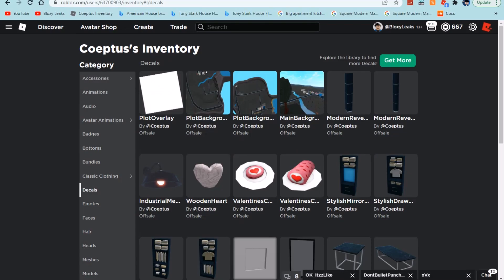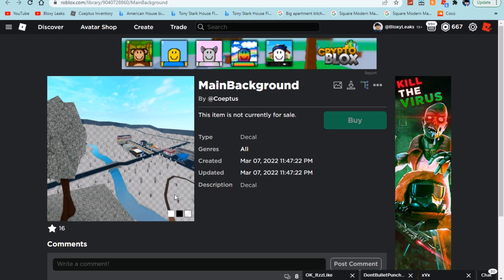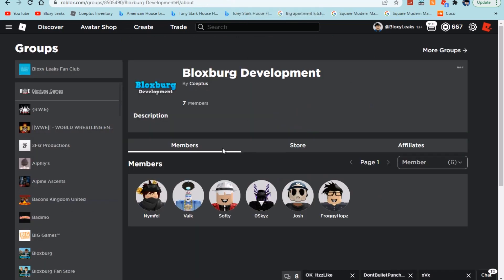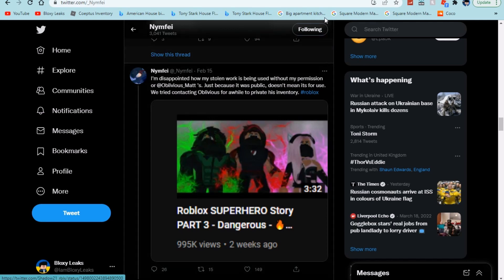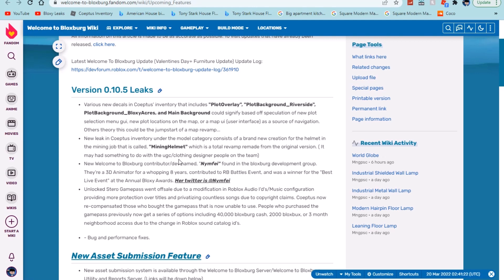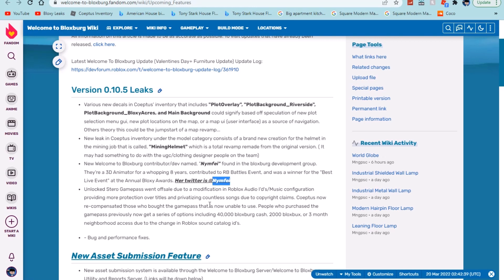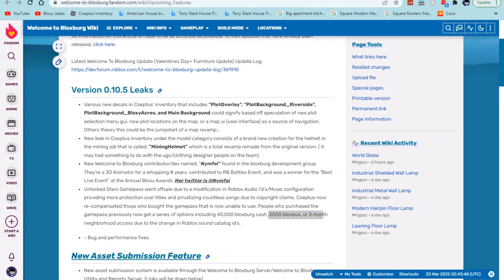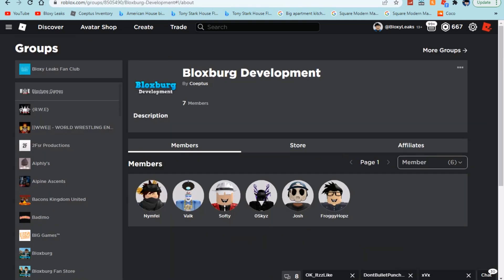Bloxburg Update 0.10.5 (News And Possible Confirmed Release Date?!)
Real Merch!

Hi im Bloxy Leaks im a Streamer, YouTuber and i keep people updated on leaks for the roblox game Welcome To Bloxburg so you should subscribe so we can hit 50k subs by 2023 :D